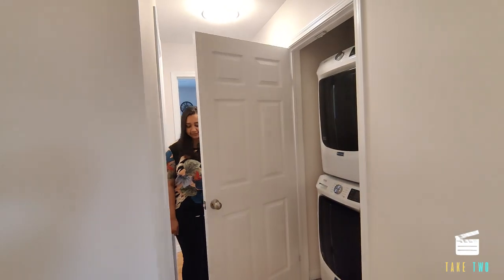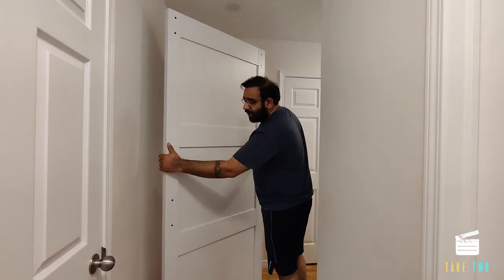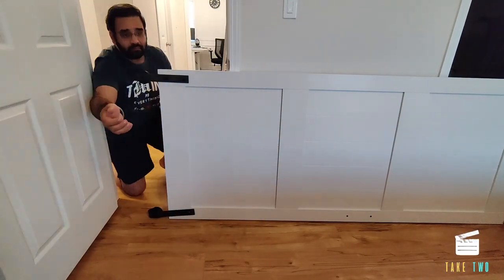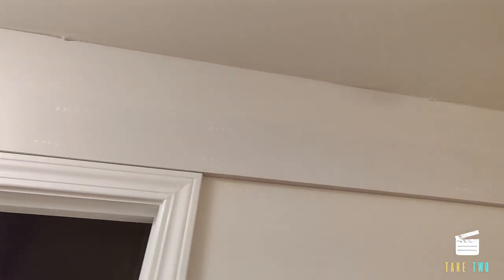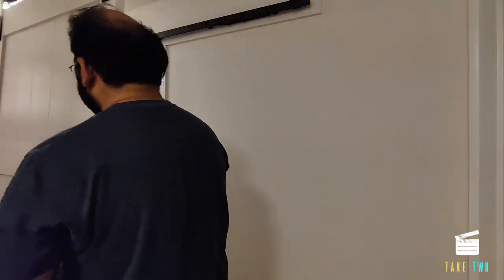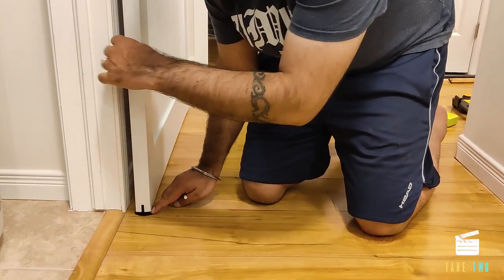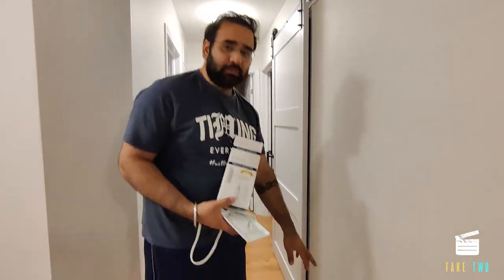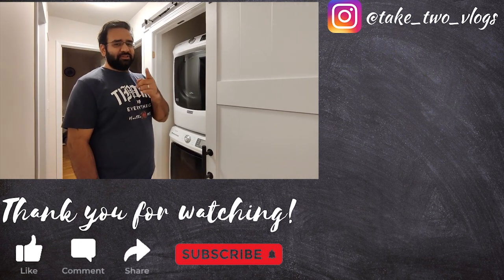Installing OVE Barn Door | Costco Barn Door | DIY Series | Take Two Vlogs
Our laundry closet had a door that swung out and blocked the whole hallway! So when we saw this beautiful barn door at Costco, we had to get it! It was so much fun to install it and our hallway is now all open.